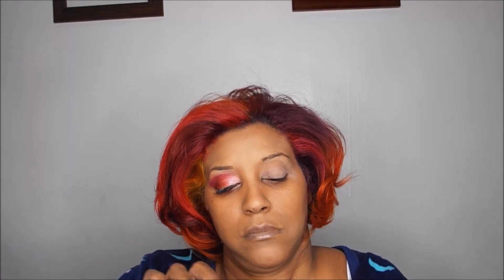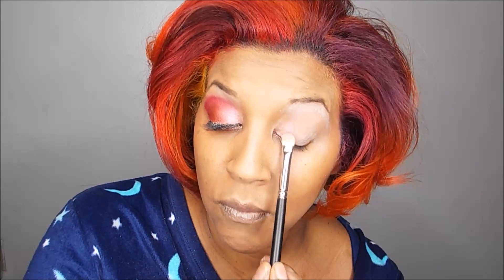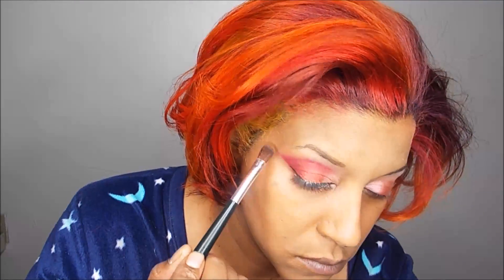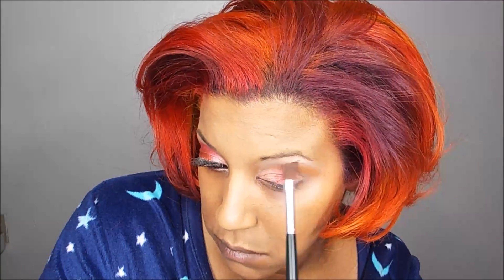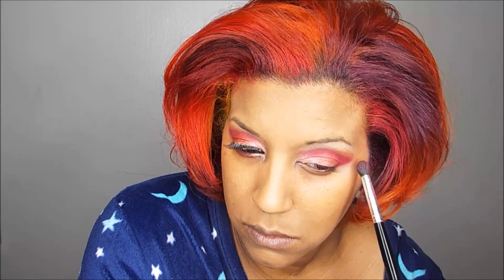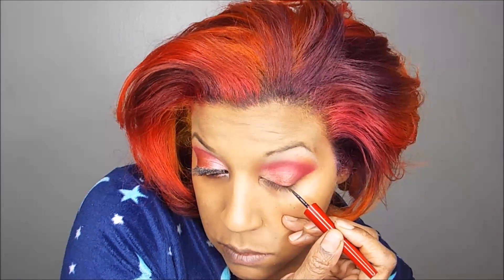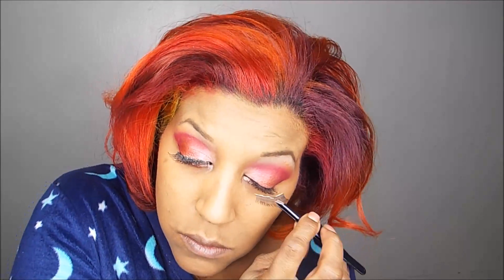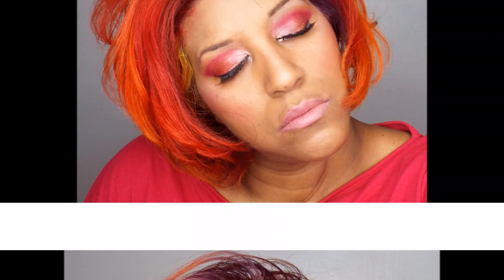Violet Voss Holy Grail Palette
Hey guys, I hope you enjoy this tutorial using the Violet Voss Holy Grail Palette I picked up this year at NYC IMATS.  Love the colors, very well pigmented as well.  Love you guys.